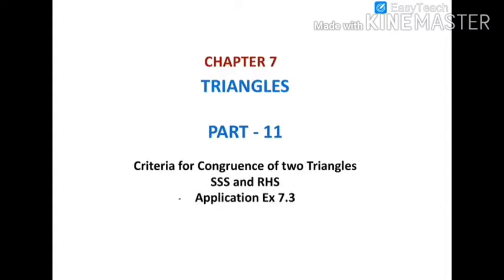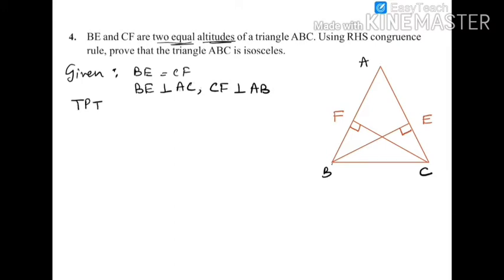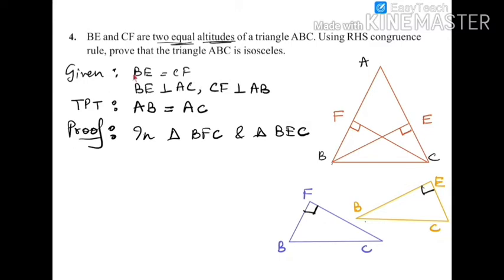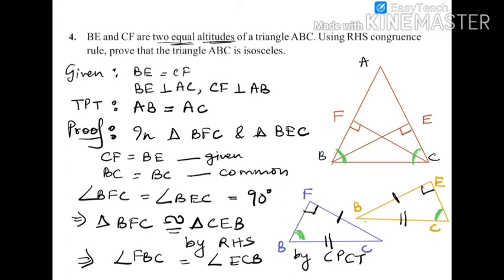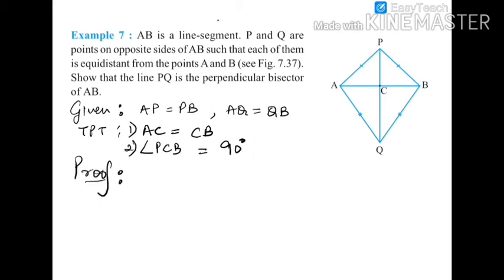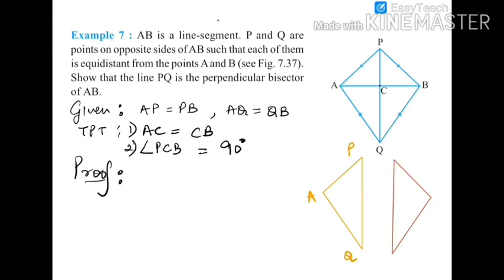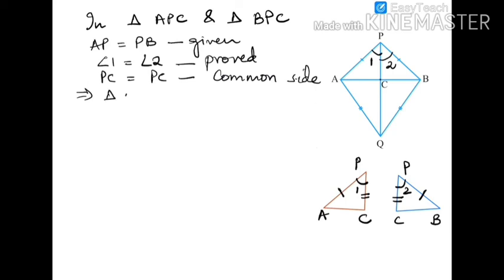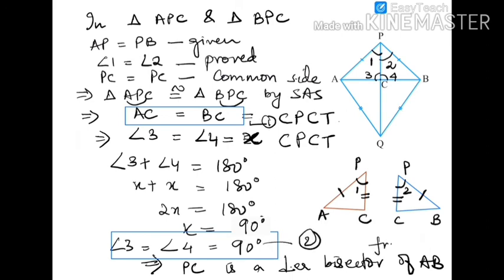MW/GR-9BC/MAT/TRIANGLES/PART-11(WK9-DAY4)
Congruence Criteria-SSS & RHS - Application Ex 7.3